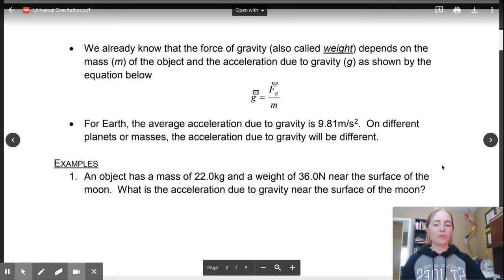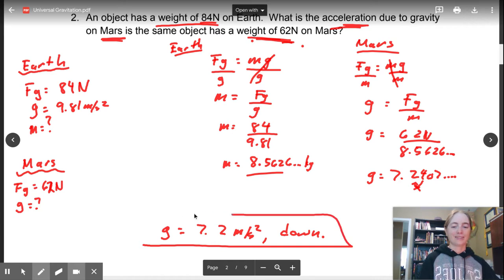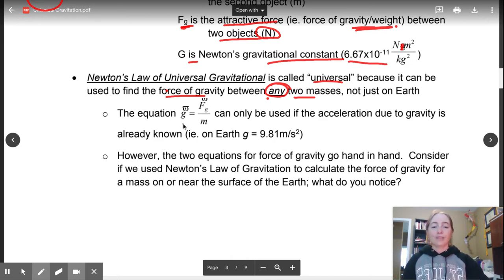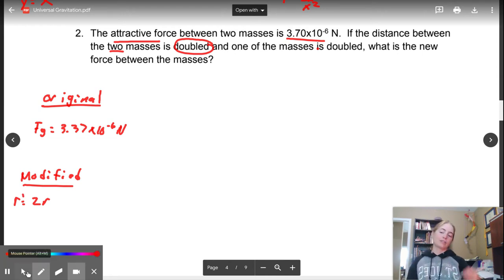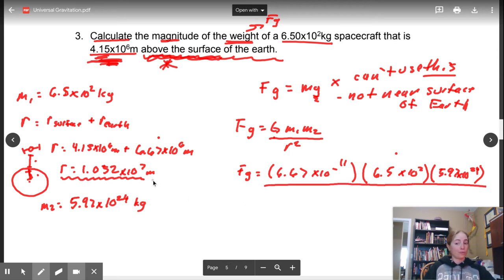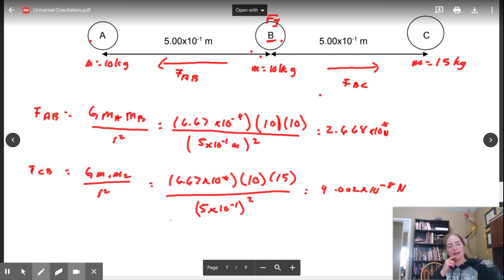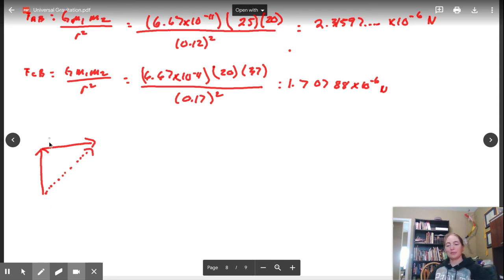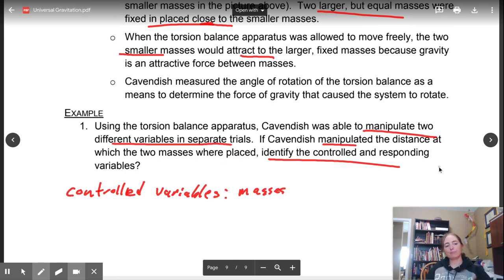#28 Physics 20: Newton's Law of Universal Gravitation